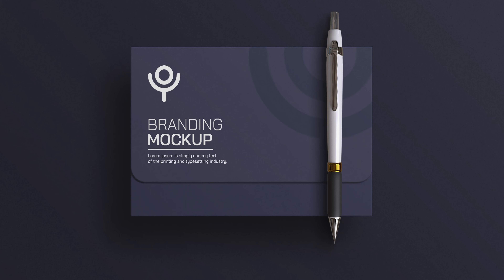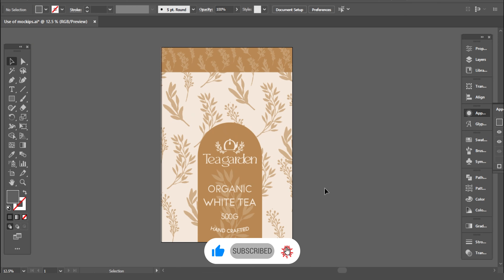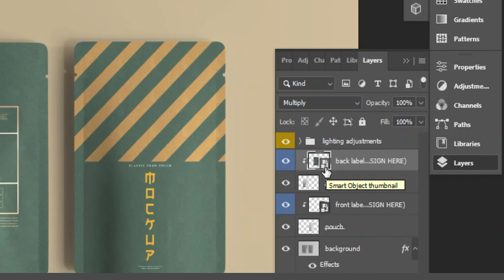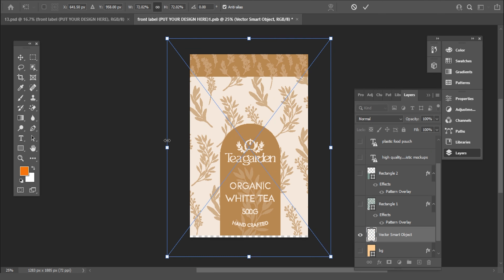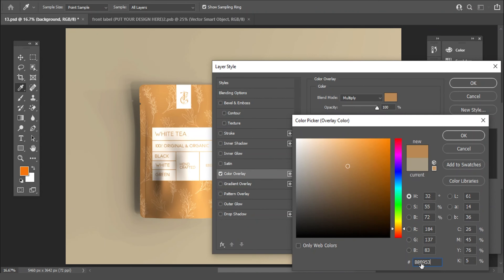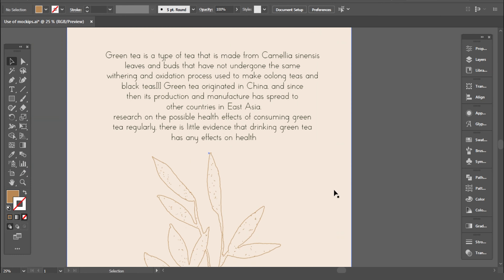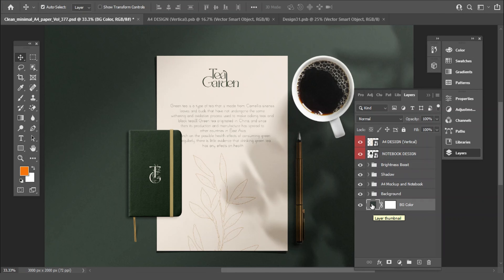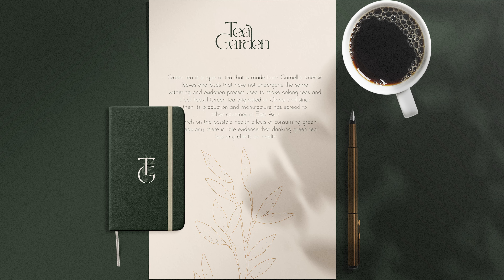How to Use Mockups for Clients Projects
Today in this video I'm sharing how I mock up my designs for clients and for other projects. Mock up is very easy to do but sometimes at the beginning everyone finds it a bit difficult to do because of its options. So I'm walking you through every step of the mockup in this video. I hope it helps.